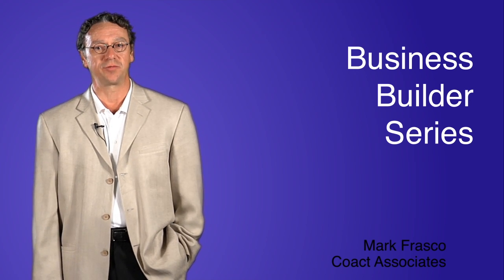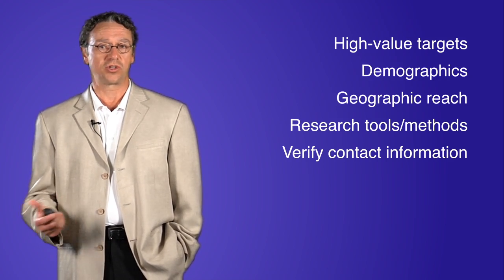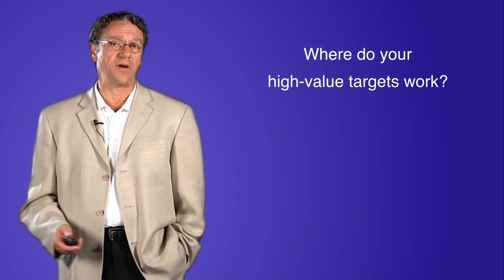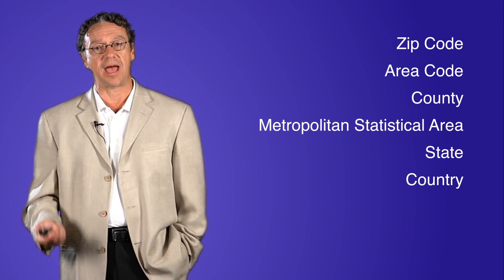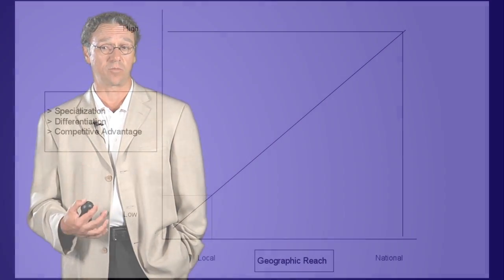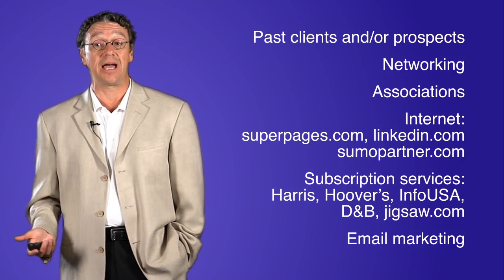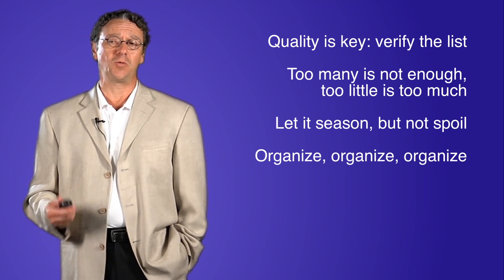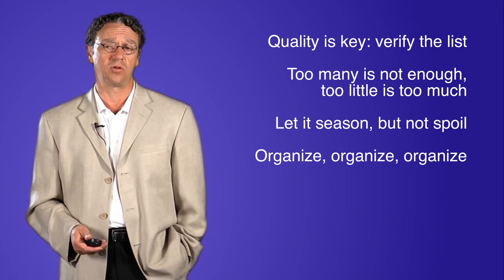Mark Frasco - 6 - Target List